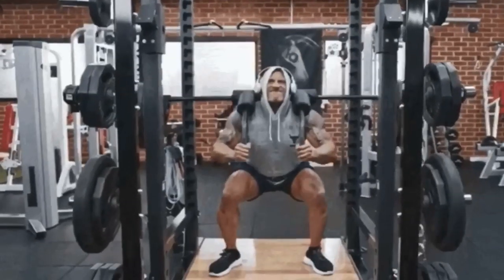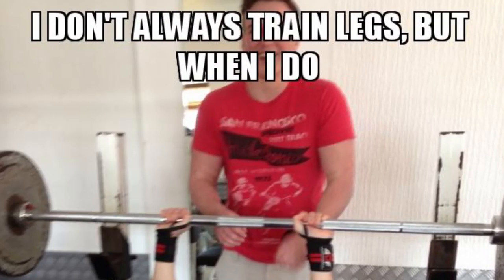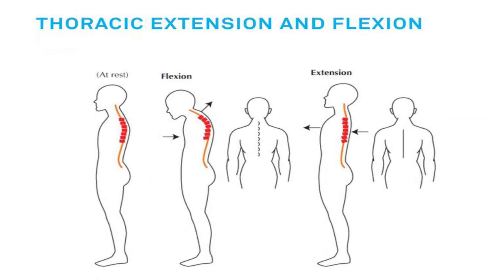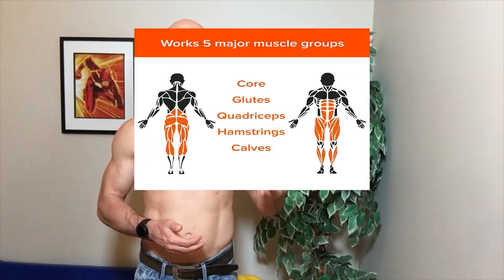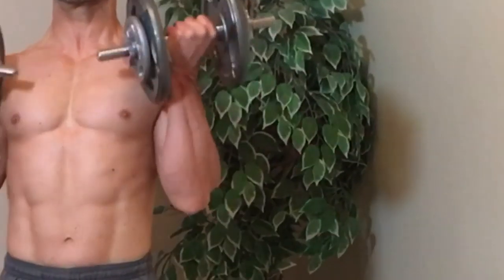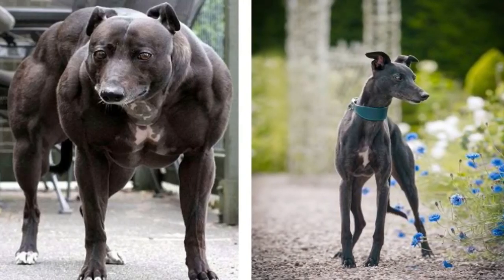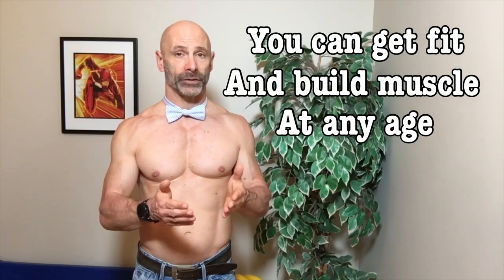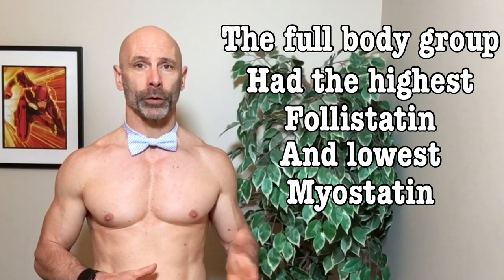Why Do A Full Body Workout 3 Times A Week With Squats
When we workout we want to get the most out of our time spent training. I recently designed a new program that is about a year long. Where we do full body resistance training, 3 times a week. Now as with all of my training programs they can be broken down into different stages or phases.

Today we will be focusing on one of these phases where I have programmed squats first in each of my workouts. During this time I have an “A” and “B” workout that alternate each training session.

Now there are some pretty obvious reasons why we should do squats first and we will go over those. But there are also quite a few reasons you might not of thought of and if your one of those who really only cares about building your upper body, we’ll look at a couple of studies that have shown how we can use our lower body training to increase the rate of upper body hypertrophy and over all muscle growth.

I’m using two different types of squats at the beginning of each workout, because I train primarily with dumbbells I do suitcase squats in workout “A” and front squats in workout “B”, alternatively you could do a back squat in workout “A” and a goblet squat in workout “B”

The front squat has some unique advantages. As it can help to improve your whole body posture, by putting you in thoracic extension. Counteracting the slouching that happens when we sit at our desk all day or when we are looking down at are phones. This more up right body posture also takes some pressure off our lower back and knees. Putting the load right on our quads where we want it as this is a more quad dominant exercise than back or suitcase squats.

Squats are a functional movement that strengthens the muscles we use when we sit down, stand up, pick an object up off the floor or go for a walk or a run.

Squats work a large amount of muscles including the quads, hamstrings, glutes, calves, and core. If your doing suitcase squats you can add in delts, traps and grip strength. Because of this it does a number of things in our body. One is it gives us a higher calorie burn during our workout and because squats works more muscles, it builds more muscle, and the new muscle burns calories. Extra calories even when we are at rest. Increasing our basal metabolic rate.

The other thing leg training does and in particular squats is it boosts our testosterone and growth hormone levels. Now a lot of people feel this temporary spike in growth hormone or testosterone doesn’t do anything for our bodies. But they did a fun study, where they had nine men perform arm exercises training their left arm 2 days a week by itself and then they would train their right arm on 2 different days of the week right after training legs.

After 11 weeks the right arm was substantially bigger and stronger than the left arm. Because the researchers found significantly higher levels of growth hormone and testosterone during the leg plus arm training sessions they concluded this is what caused the superior growth and strength in the right arm.

But testosterone and growth hormone aren’t the only hormones leg training effects. I’m sure you have heard of myostatin and follistatin. Myostatin limits muscle growth in humans and really all animals. Now There are animals with a myostatin deficiency.

Now follistatin inhibits myostatin. So, when follistatin is high myostatin is low putting us in a much better state to build muscle. They did a study on middle aged men between the ages of 40 and 53. Because as you know, you can get fit and build muscle at any age.

What they did is they took these men and split them into 3 groups. One group only trained their upper bodies. The second group only trained their lower bodies. With the third and final group doing full body training.

What they found was while all three groups built muscle and there was some improvement of the ratio of follistatin to myostatin in the upper body and lower body groups. The full body training group saw almost twice the endocrine response of follistatin with a reduction of myostatin. Which the researchers concluded was a result of the overall amount of muscle mass being activated during training. And no better way to activate a large amount of muscle mass than squats.